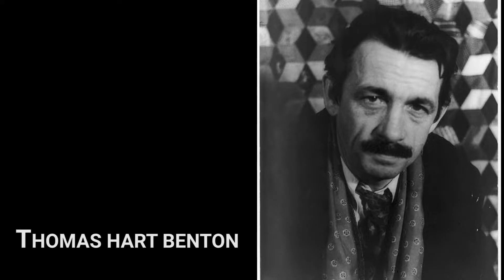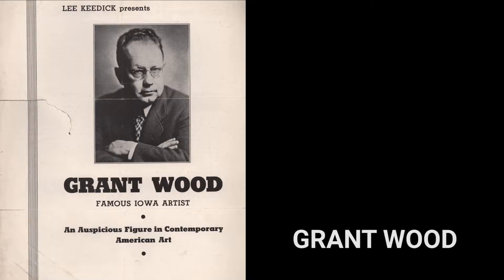The James Museum from Home - COMMUNITY - "A Time for Every Purpose"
A conversation about "A Time for Every Purpose" by Jim Vogel with The James Museum docent Sarah Hoddinot and regional artist and retired art professor Lynn Manos.